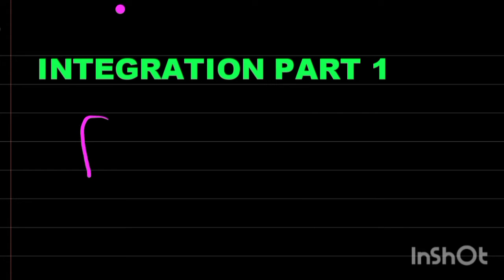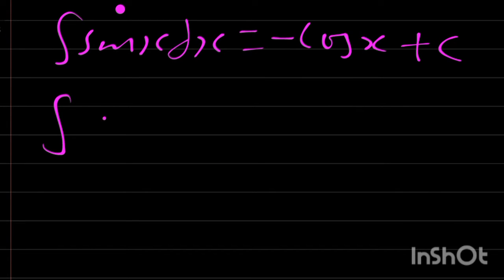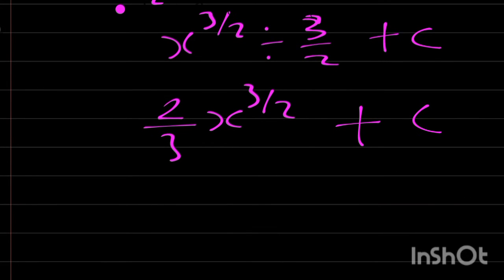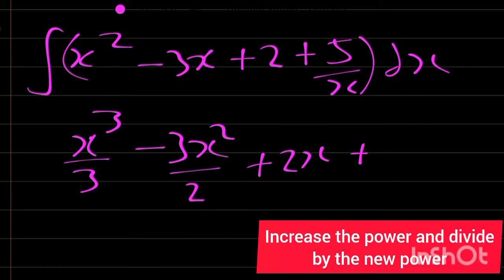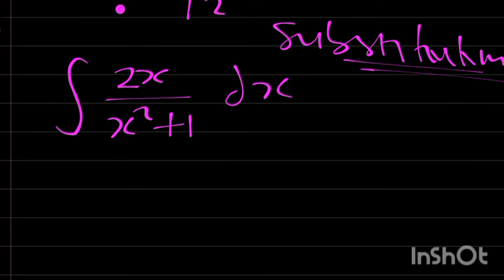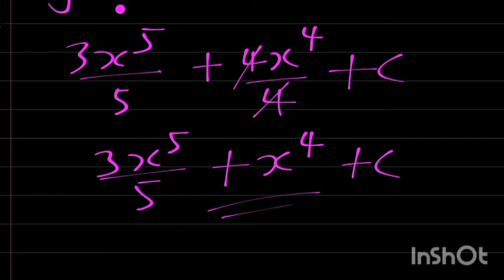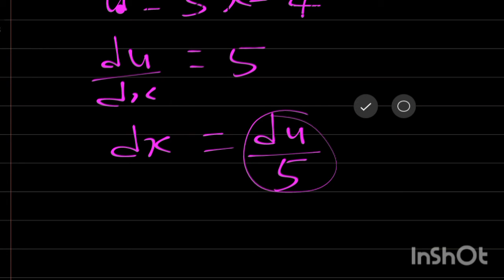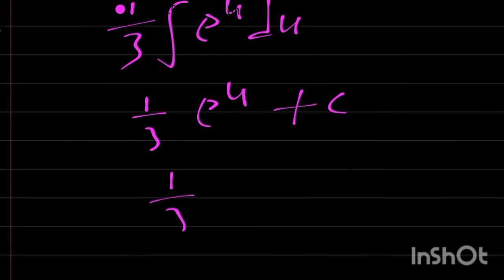INTRODUCTION TO INTEGRATION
ABOUT THE BASIC FORMULAS OF INTEGRATION
SOLVED EXAMPLES